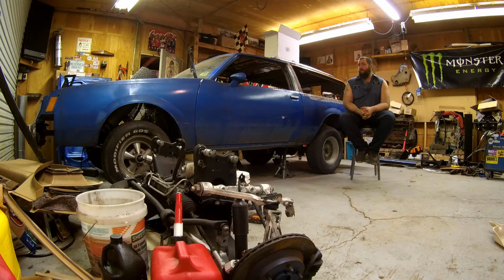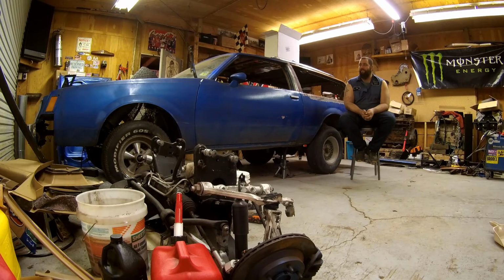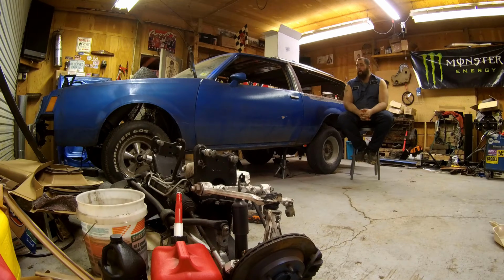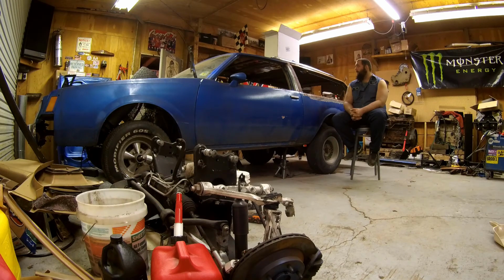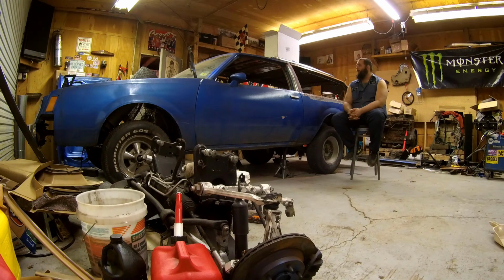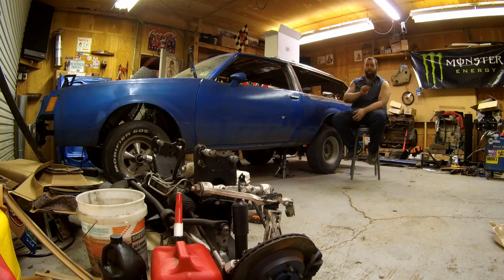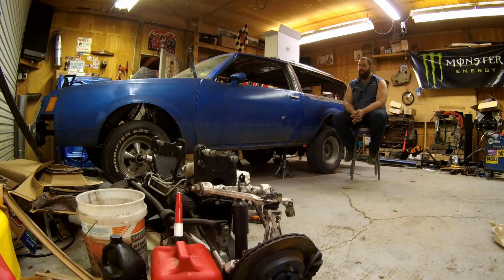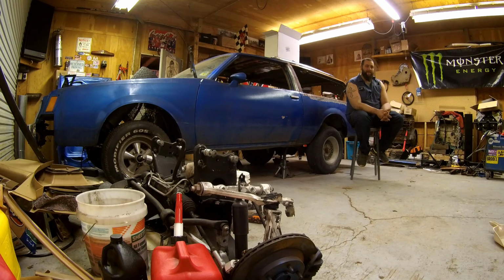Wrong Way Regal wagon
introduction to the wrong way regal wagon project. this is a 2 door regal coupe with cutlass cruiser roof tacked on to the back of it.